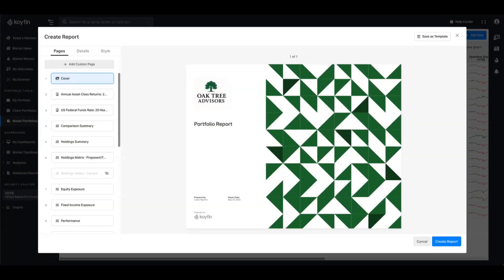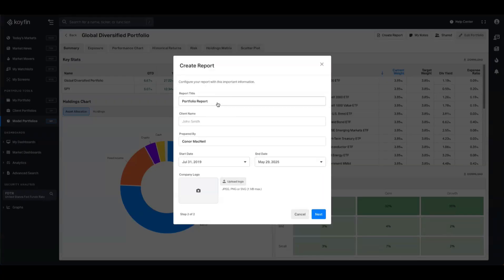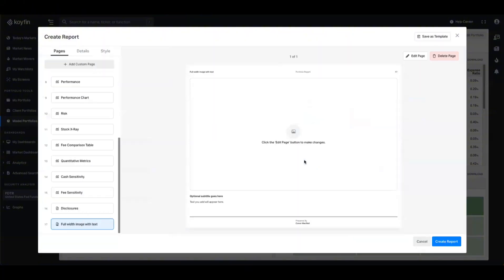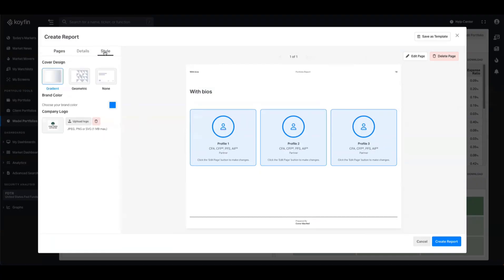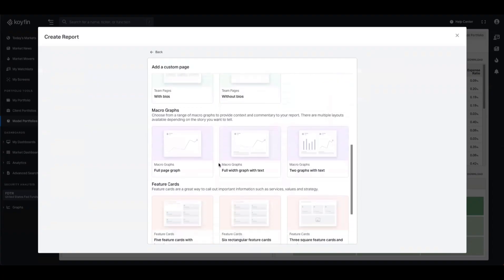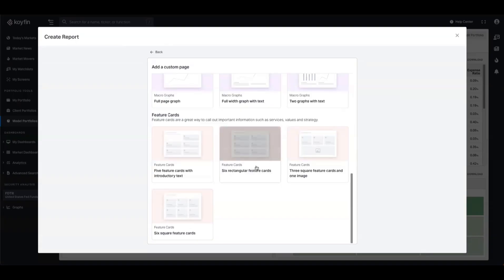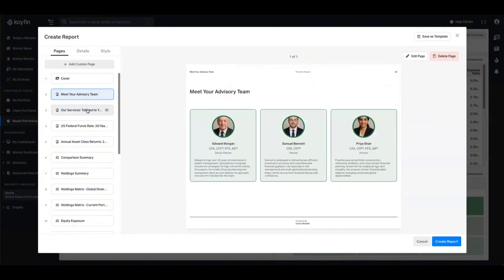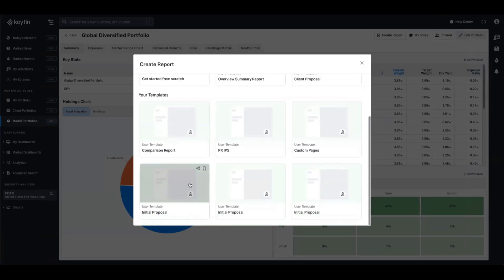Custom Report Pages Release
✨ Now Live: Custom Report Pages

Koyfin's reporting capabilities just got more powerful with a 10x improvement in customization.

Custom Report Pages allow you to personalize reports in Koyfin by adding your own branded content, charts, commentary, and more.

Learn more about creating reports with Koyfin's new custom report pages below.

About Koyfin